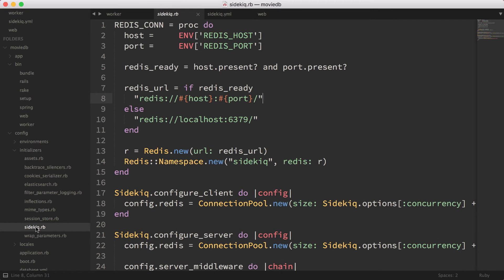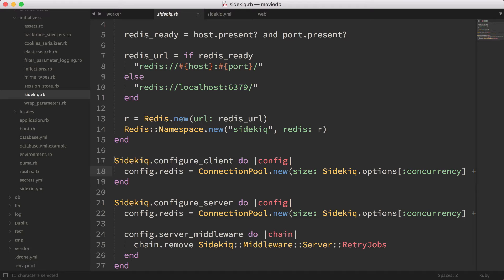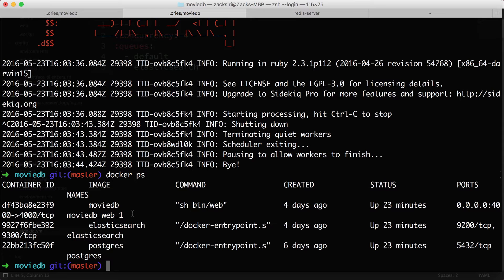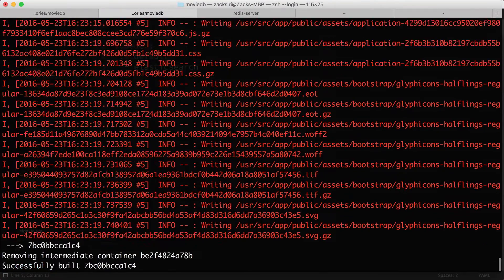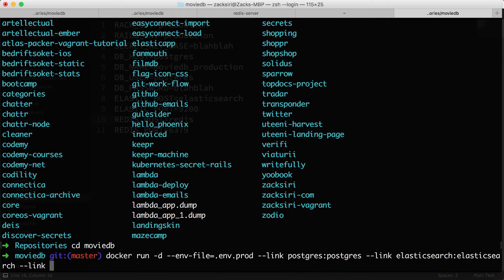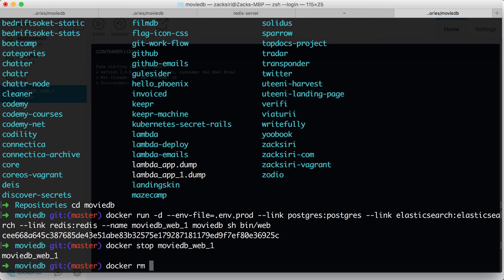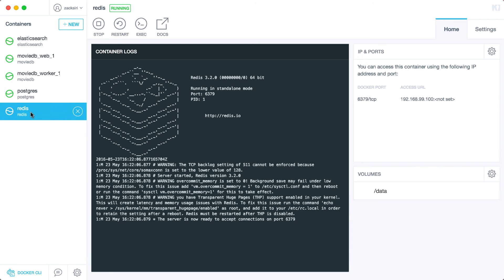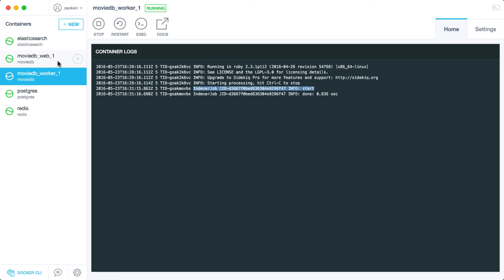Docker: Rails Worker Process and Redis Service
In this episode we show you how to run a worker service using docker. We will be specifically focussing on sidekiq, and getting all that hooked up to the redis service also running with docker.